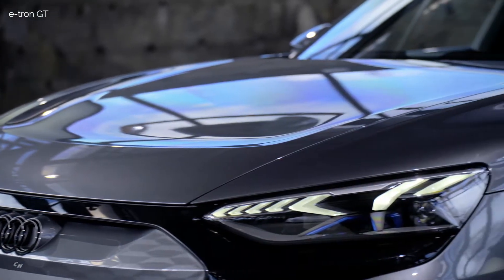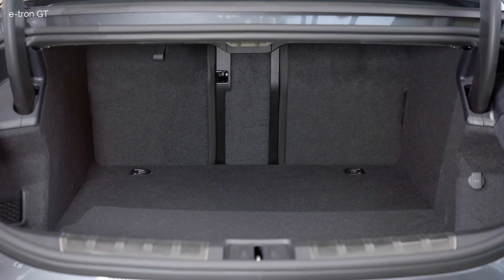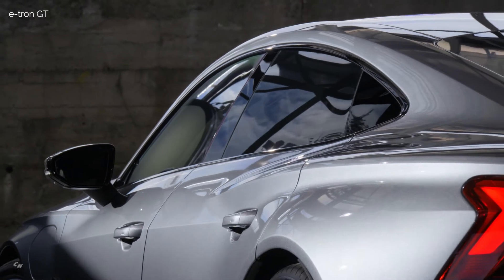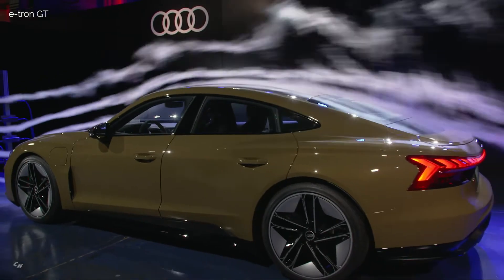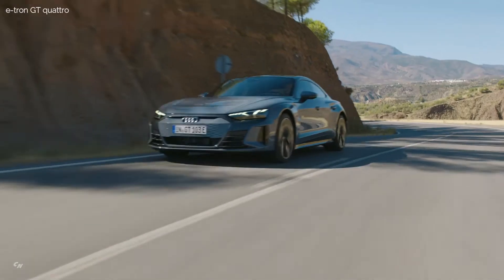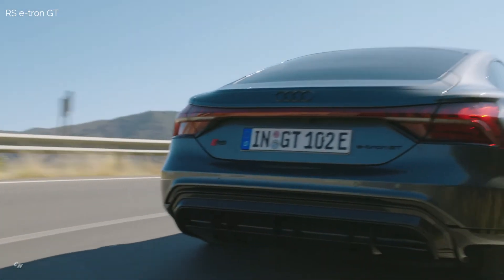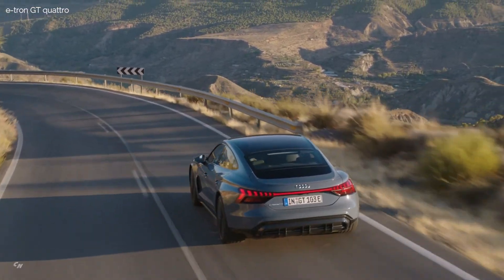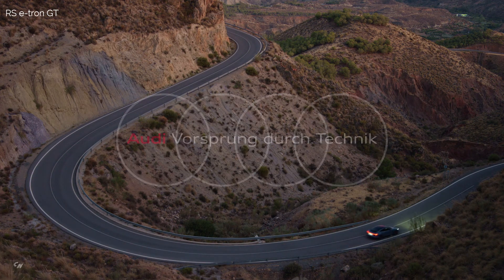2022 Audi e-tron GT / RS e-tron GT with fully electric drive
The Audi e-tron GT is defined by its duality: A high-performance gran turismo that can be just as easily driven spiritedly as it can be in leisure. The Audi RS e-tron GT, the first EV from Audi Sport sold in the U.S., expands this dual personality. Key to this characteristic are its electric propulsion system, three-chamber air suspension, all-wheel steering, and two-speed transmission.